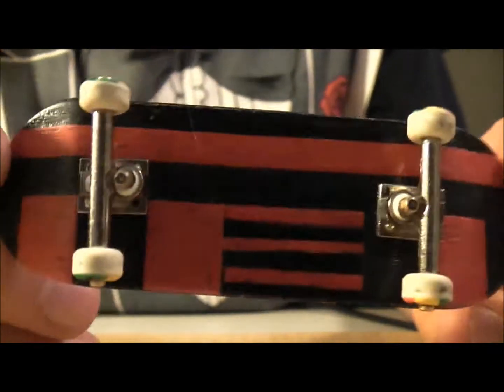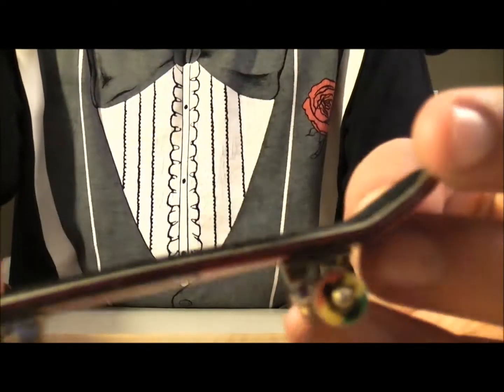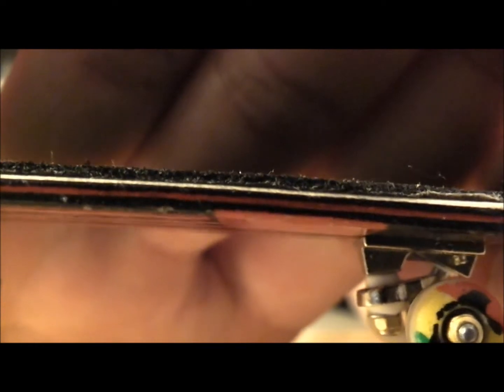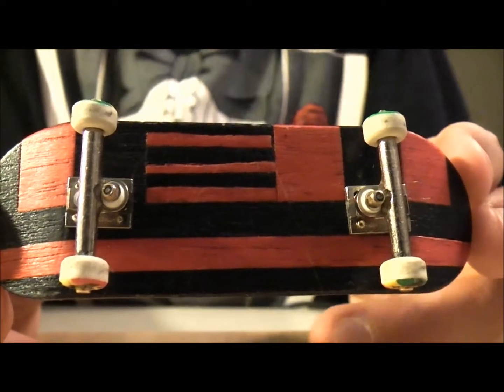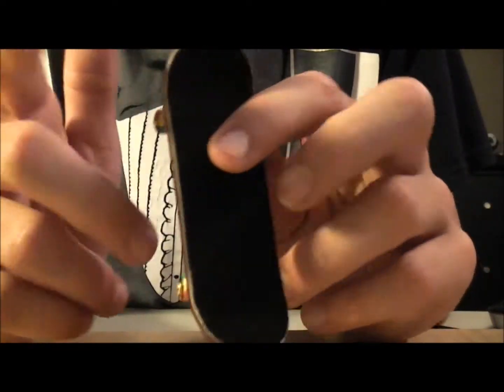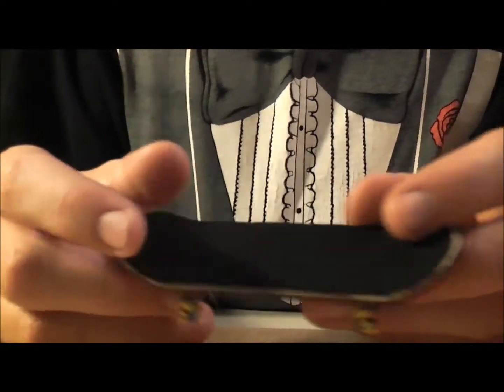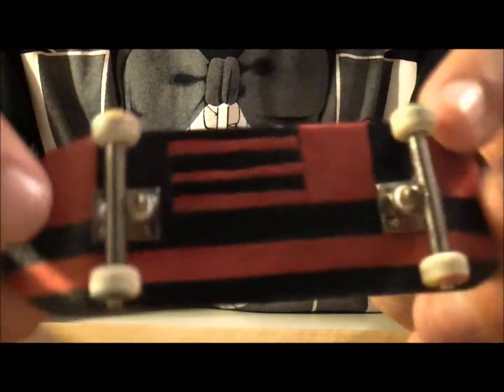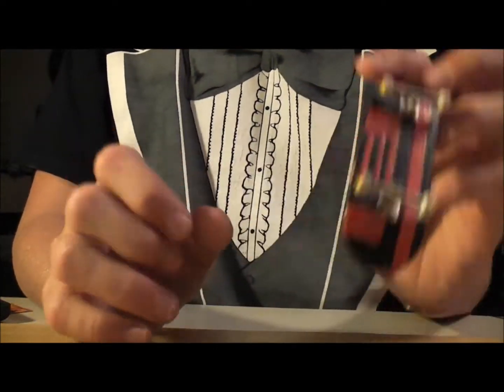KD Koncrete Deck Review